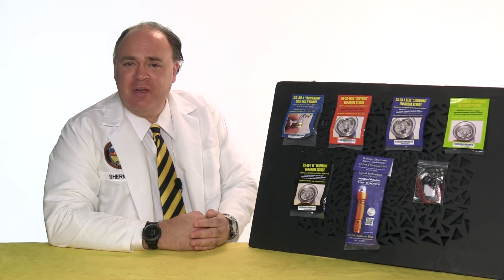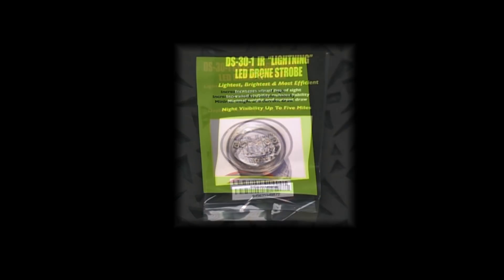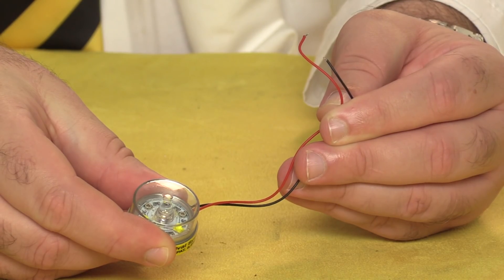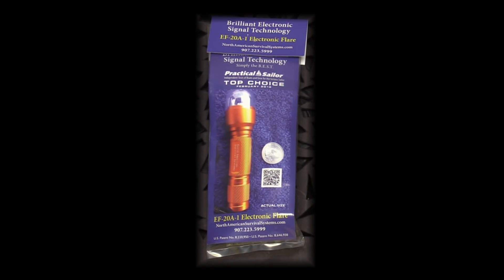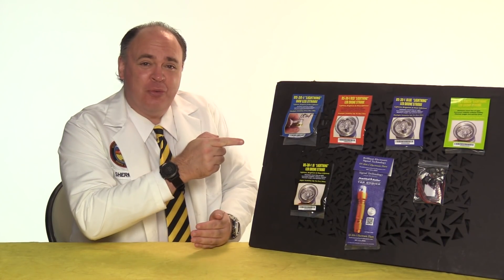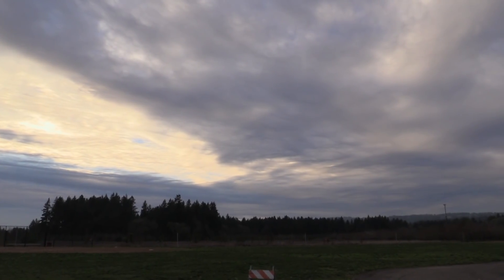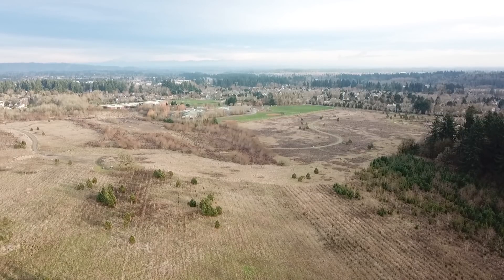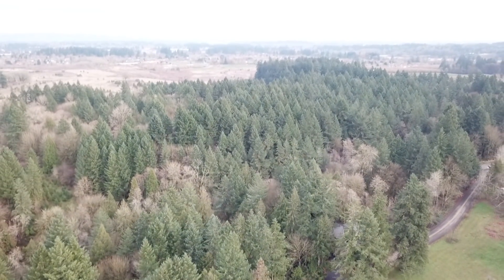Strobes on a Drone: North American Survival Systems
In this episode, the Roswell Flight Test Crew tests a series of strobe lights supplied by North American Survival Systems. Designed specifically for drones, the DS-30-1 strobe light is available in a variety of colors include white, red, blue and green – as well as an infrared version designed for maximum visibility for pilots using night vision gear (NVG). The strobes can be connected to any power source providing between 4.5 volts and 11 volts. North American Survival Systems also produces the EF-20A-1 Electronic Flare. This self-contained unit is push-button operated and fully waterproof. The episode concludes with a daylight test to determine if these strobes can be used to extend visual line of sight (VLOS).